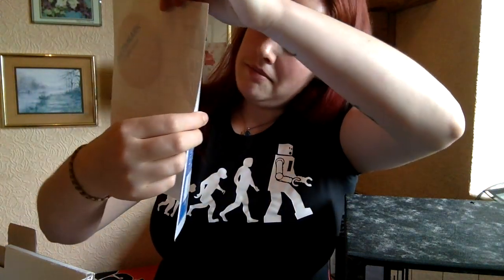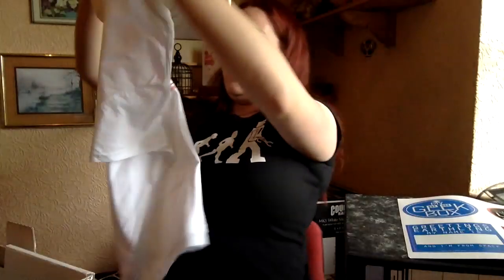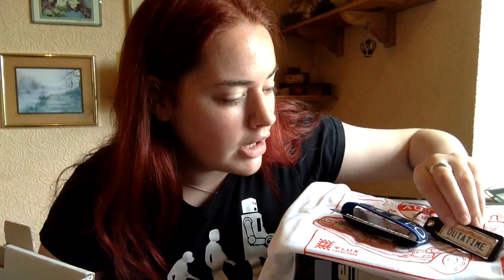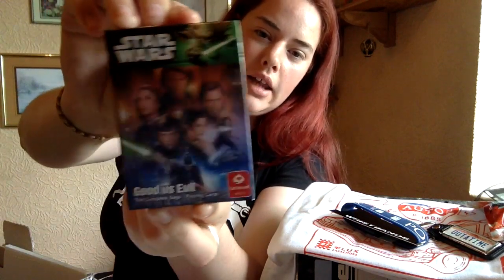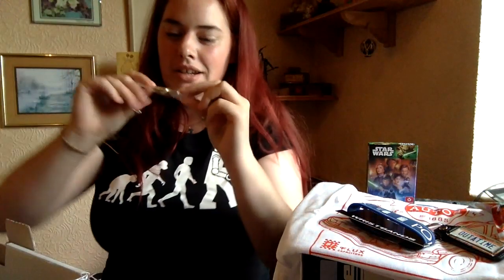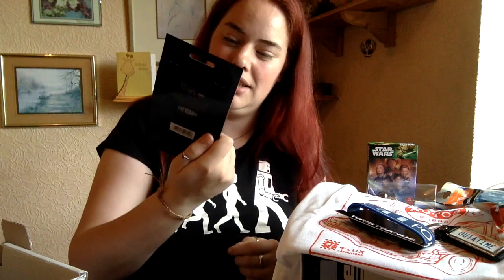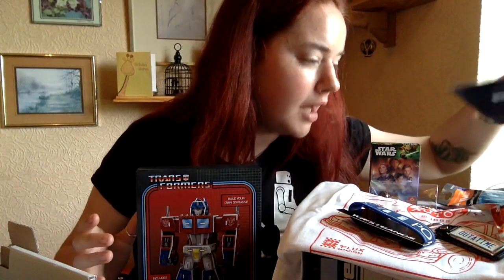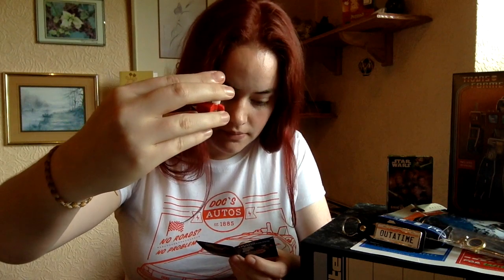UNBOXING JUNE'S 'MY GEEKBOX!' Theme: Time and space!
a massive thanks to My GeekBox for another great box :D